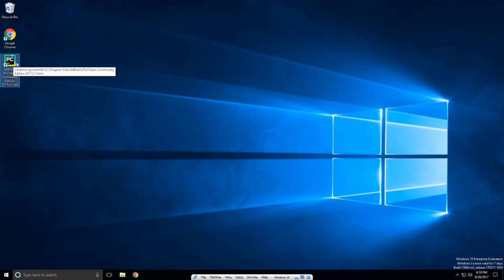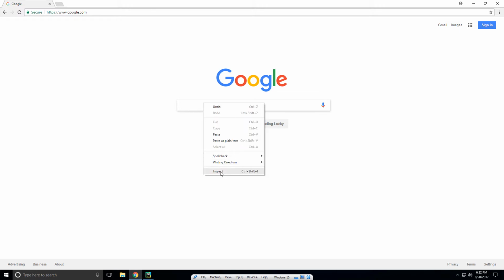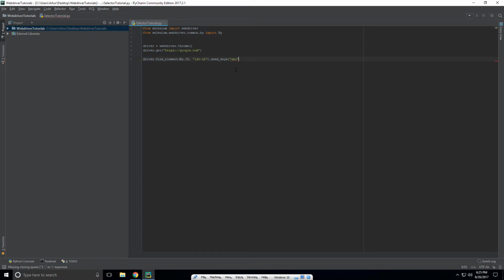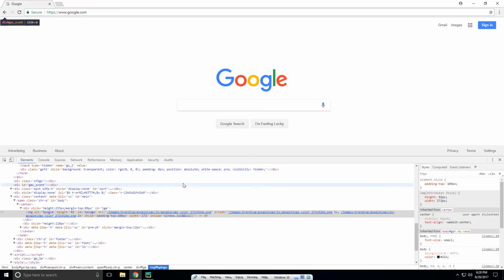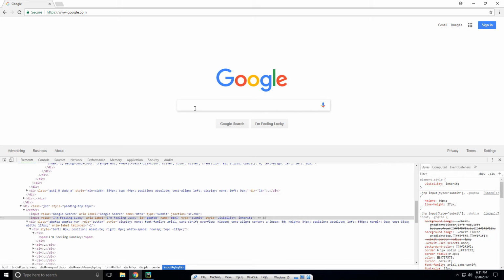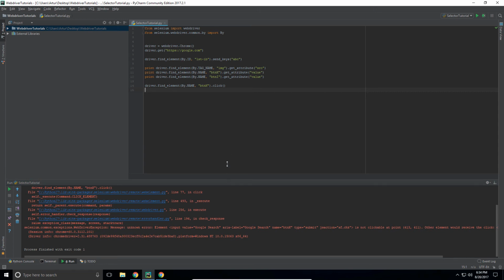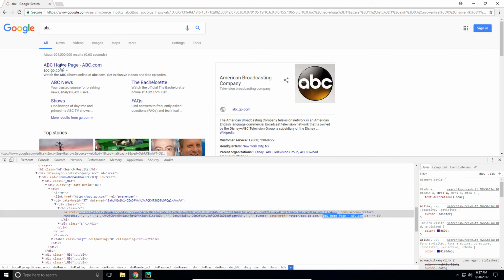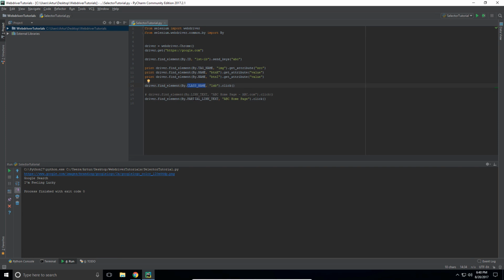Python WebDriver By Selectors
This is a Python Webdriver Tutorial for the beginners.

This tutorial will teach you how to locate HTML elements in the DOM using different By selectors from the Python version of  the Selenium WebDriver such as NAME, ID, CLASS_NAME, LINK_TEXT, PARTIAL_LINK_TEXT and TAG_NAME. It will show you how to get attributes from those HTML elements such as values from Angular elements and src from image elements and demonstrate basic flow using Google Search as the primary use case.

In this tutorial we are using PyCharm for development, if you do not have PyCharm installed, you can learn how to install it via this video

If you do not have WebDriver and/or ChromeDriver Installed, you can learn how to install it from this video

Checkout the next Python webdriver tutorial that will show you how to create simple to advanced XPATH expressions to be used with the By.XPATH selector

This video is part of the Python WebDriver video series.
It is the most complete and most advanced collection of Python WebDriver Tutorials on the internet.
Every video in this course goes in-depth with examples of best practices and explanations of why its a best practice.
You will not find better Python Selenium WebDriver tutorials anywhere else, paid or not.
In fact I have never seen any tutorial online that show how to create wrappers for WebDriver,
which are fundamental when building frameworks and I have yet to see a proper video that shows how to create Page Objects.
This series covers basic areas for WebDriver with advanced examples of how to build and support each component in a
reusable and scalable manner for selectors, dropdowns, checkboxes, radio buttons etc.
This Python tutorial series on WebDriver also covers more advanced areas like:
- Many ways to deal with System Dialogs when using WebDriver with Python
etc